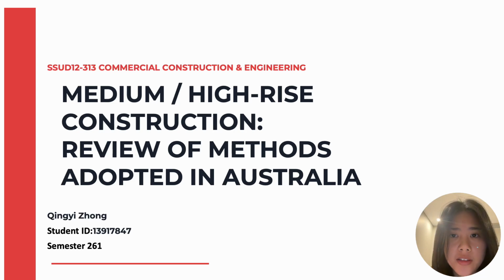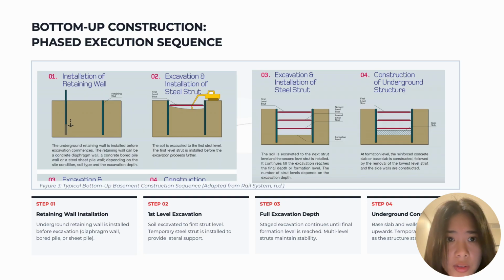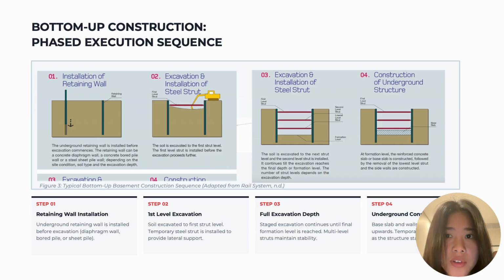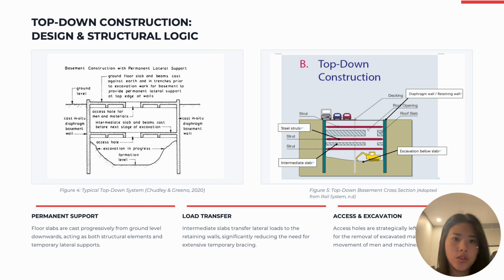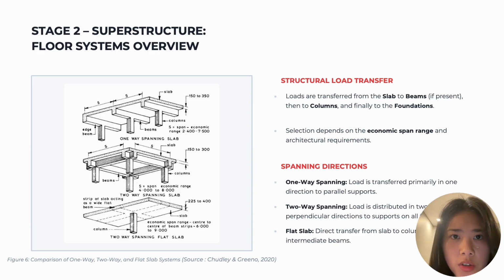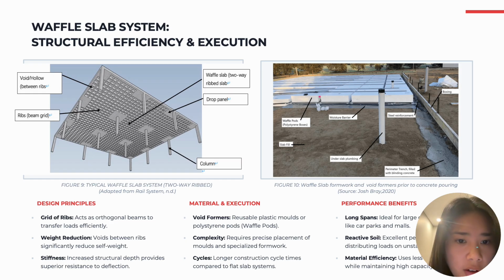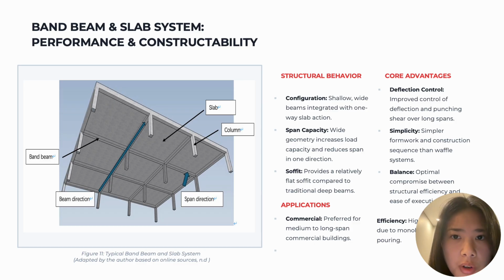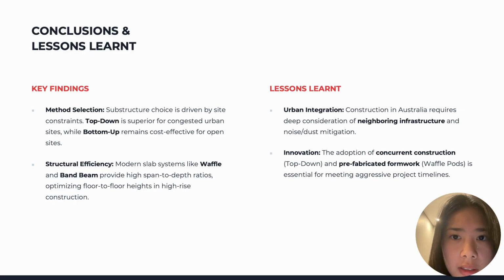cce ppt vedio SSUD12-313 Presentation – Qingyi Zhong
Video presentation for Commercial Construction assignment